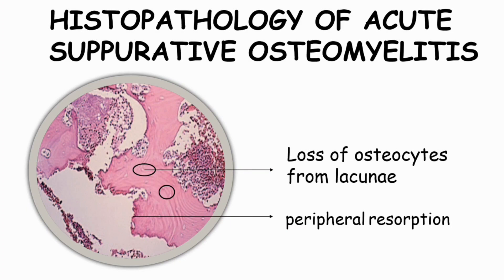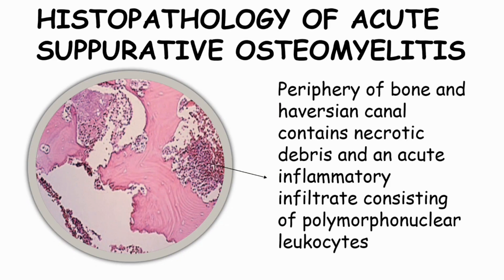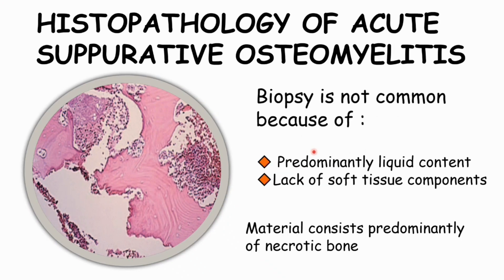FUN WITH HISTOPATHOLOGY: #3 ACUTE SUPPURATIVE OSTEOMYELITIS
CREATOR: DR.V.JAI SANTHOSH MANIKANDAN